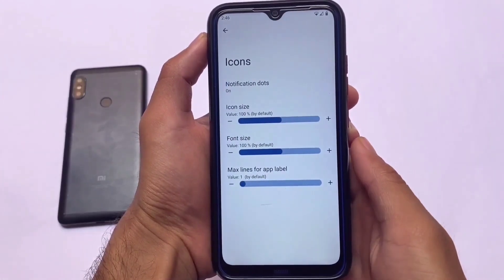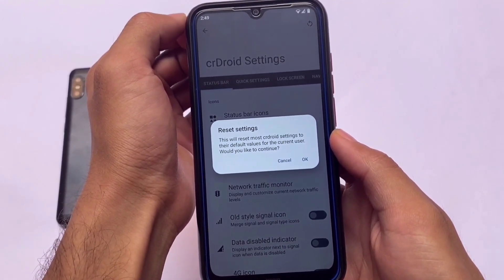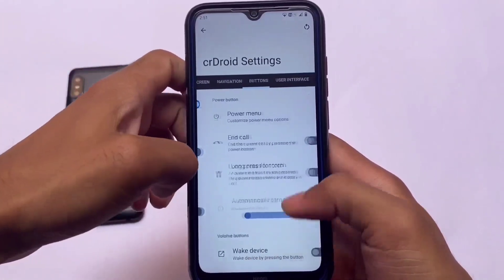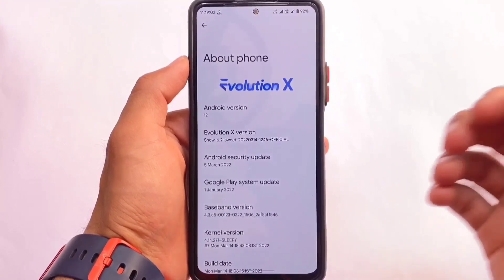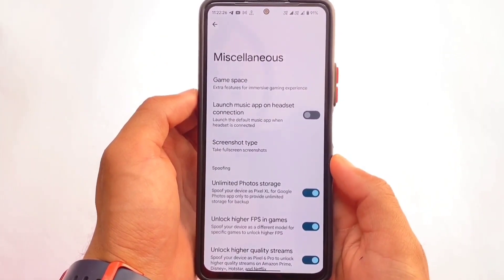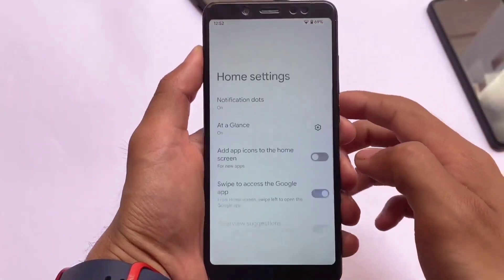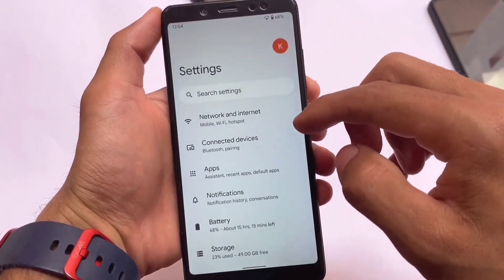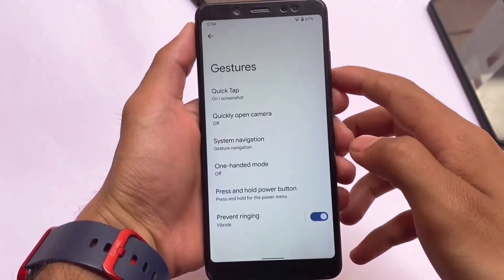Best Custom ROMs - March 2022 !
Hey guys, What's Up? Everything is good I Hope. In this video, I'm gonna show you " Best Custom ROMs - March 2022 !  ". Make Sure to watch this video till the end to understand everything.